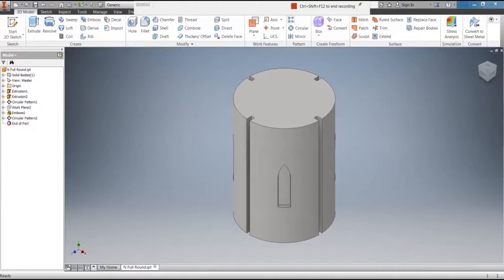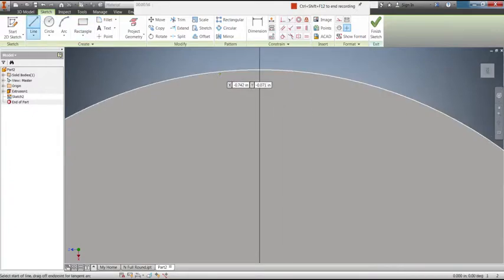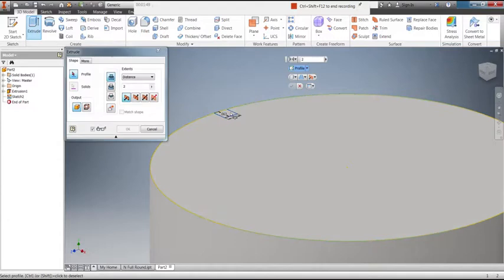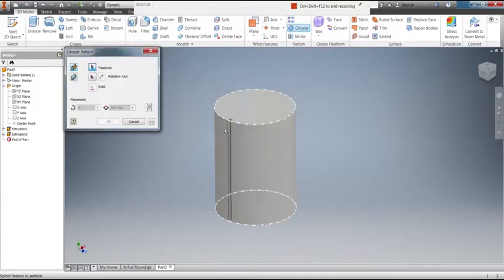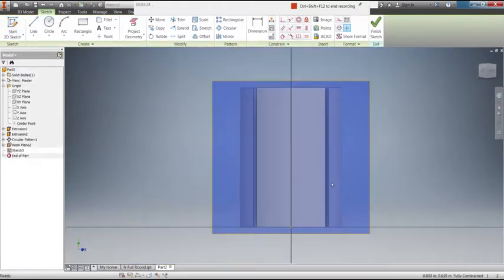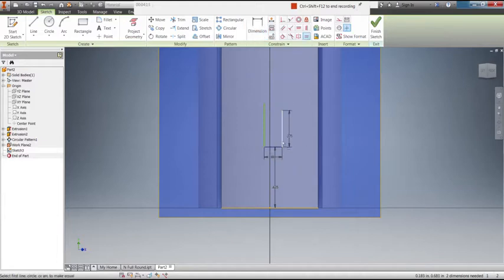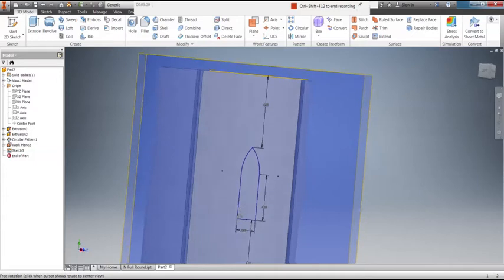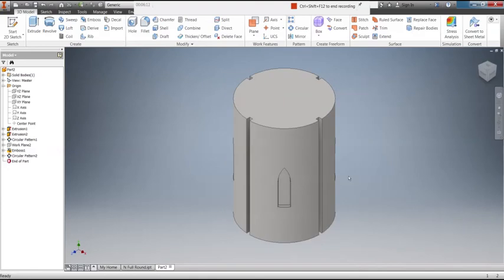Castle Part N Full Round